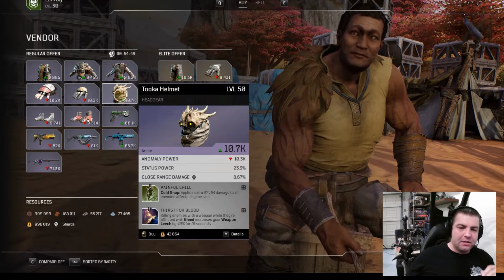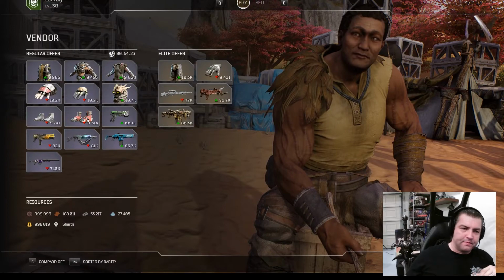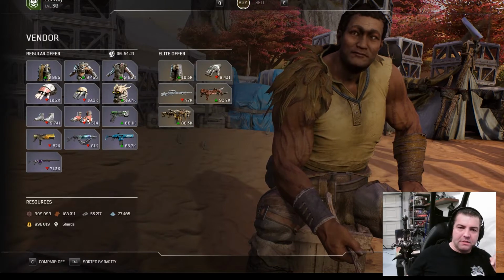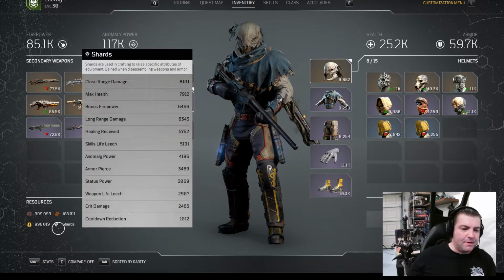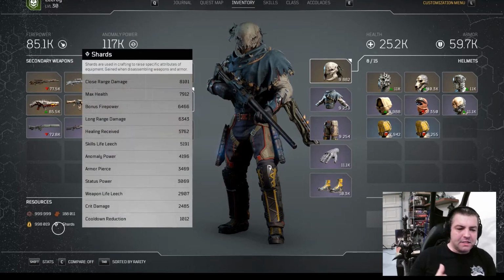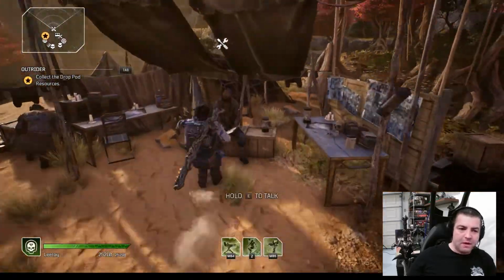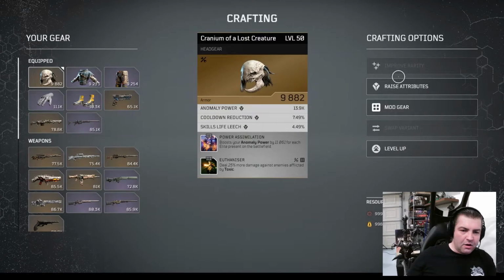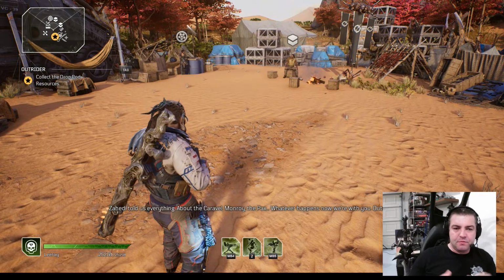Outriders Tips and Tricks - Rarest Resource in the Game - Its NOT what you think!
In this Outriders Tips and Tricks video I will discuss the rarest resource in Outriders. It's not what you think, and you can dig yourself a hole for end game if you make the mistake that i will cover in this video! Save yourself a headache and time by listening to my tips and tricks. Also, if you already made this mistake then follow my outriders tips for getting out of crafting hell!